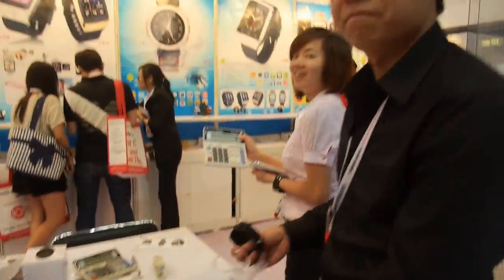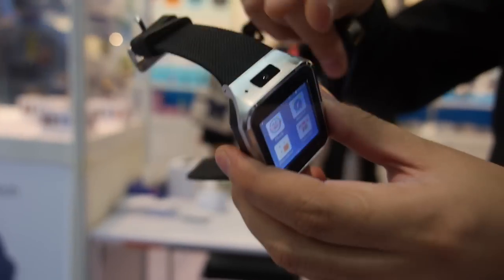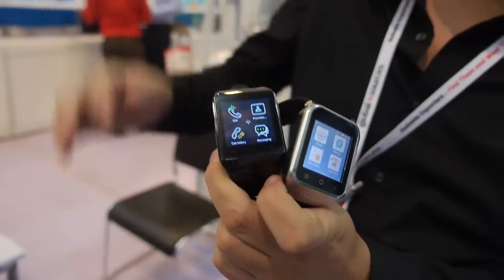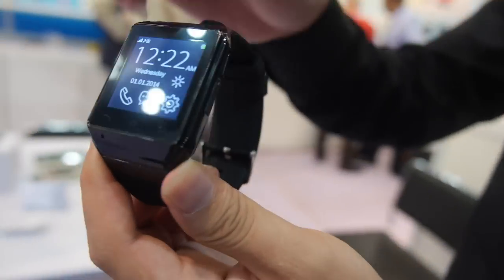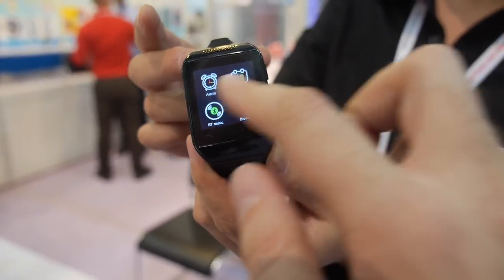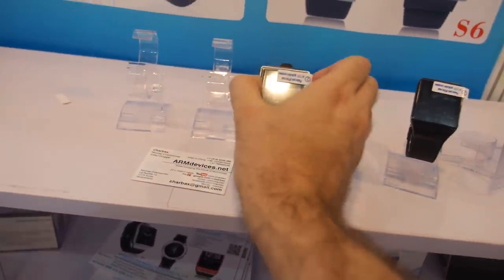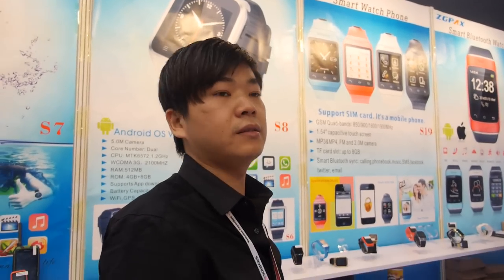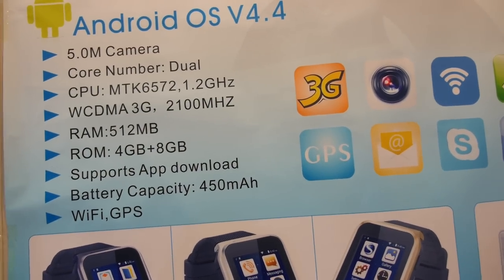MT6572 Android Smartwatch from Zgpax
ZGPax's latest Smartwatch runs MT6572 with a 5Mp camera, the price is about $80 (bulk) to $150 for people enquiring for single samples (you can contact them below). The basic non-Android Smartwatch is about half the price. ZGpax has a round color display Android Smartwatch coming out next week. ZGpax says they will be getting Android Wear UI on some of their Android capable Smartwatches, with and without sim card. Here's my video filmed with ZGpax last year and at their headquarters a few months ago

You can contact Zgpax here (please only for serious buyers/distributors):
Shenzhen PGD Digital Technology Co Ltd
Anlong International Group (HK) Co Ltd
Andy Loi, Sales Director